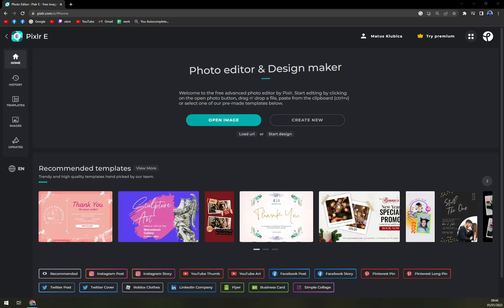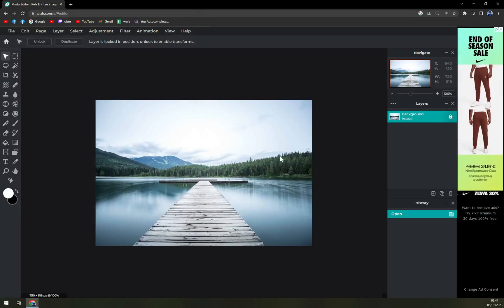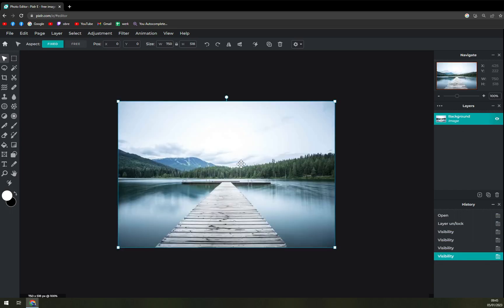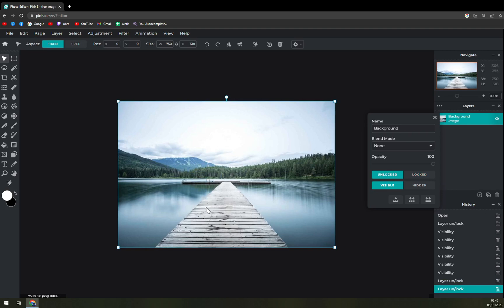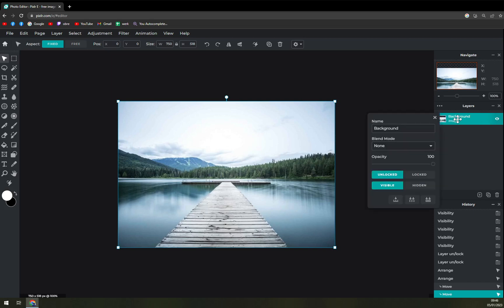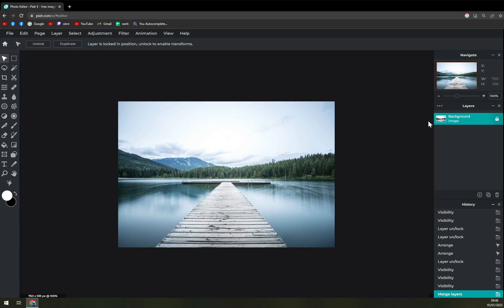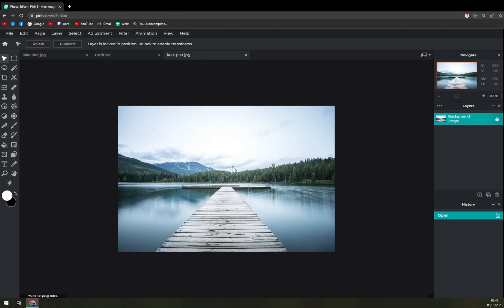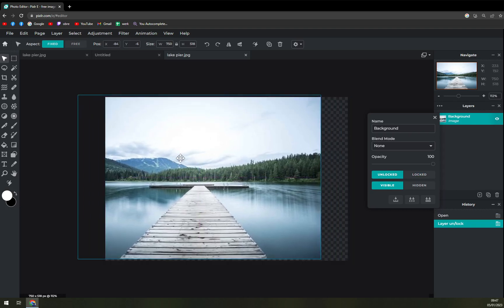How to Add Background in Pixlr E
In this video you will learn How to Add Background in Pixlr E